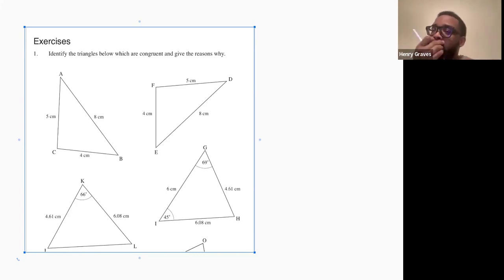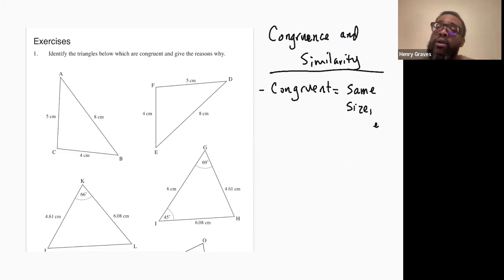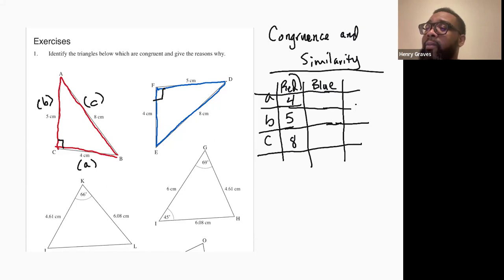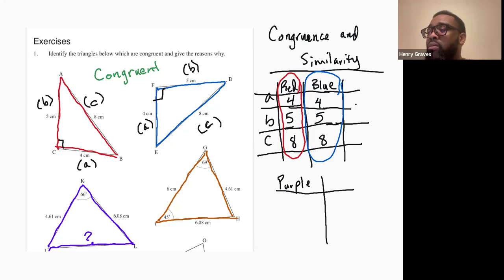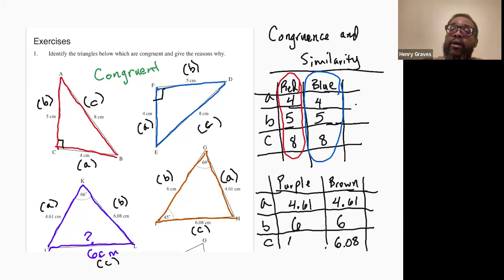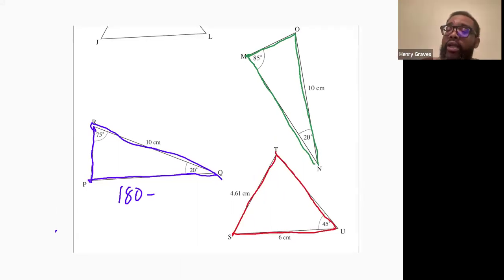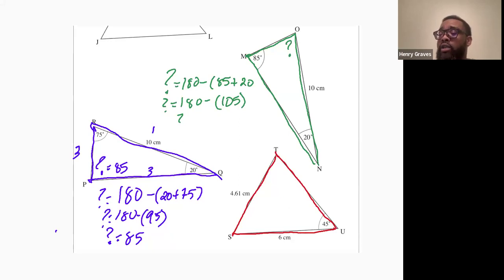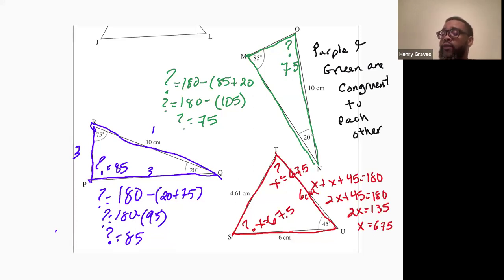Congruence and Similarity